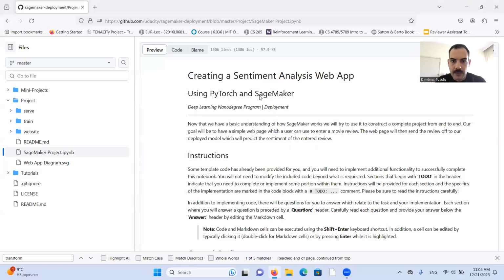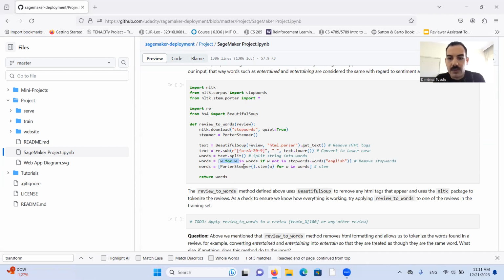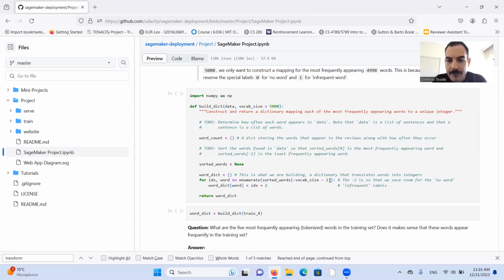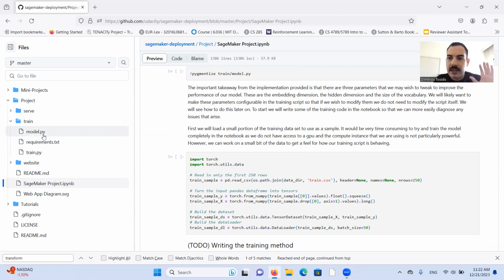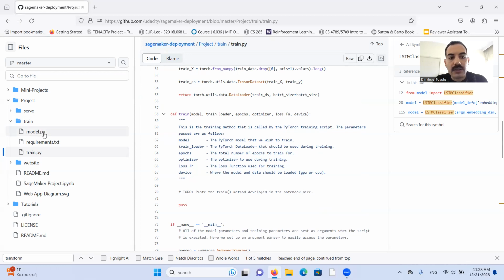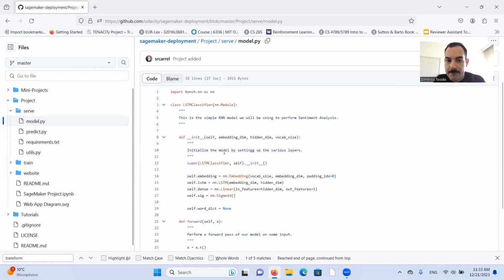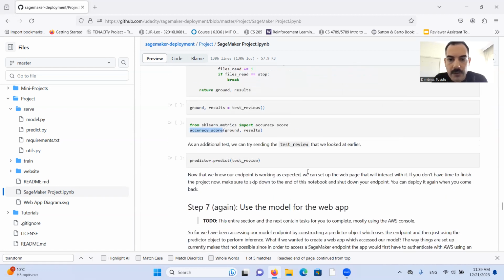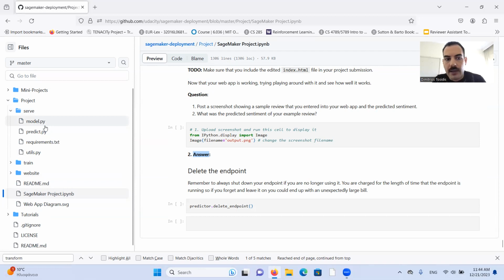Deploying a Sentiment Analysis Model using AWS SageMaker - AWS Machine Learning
4th webinar for Machine Learning with AWS